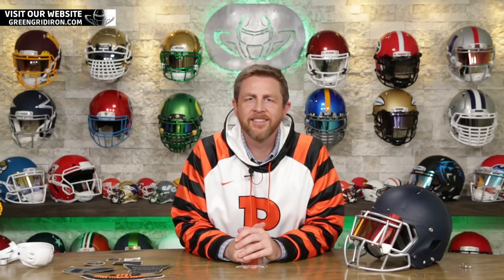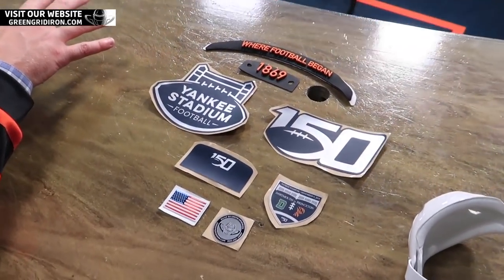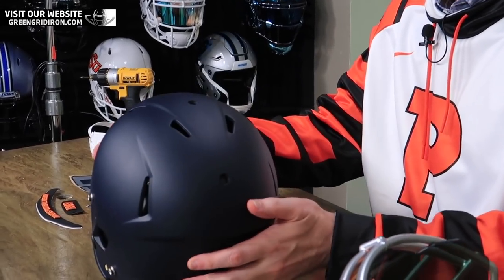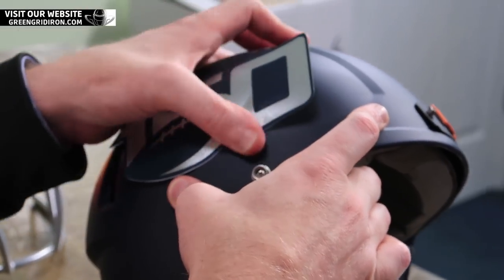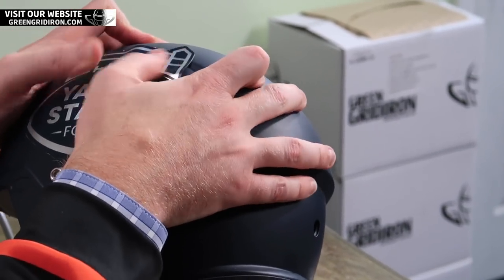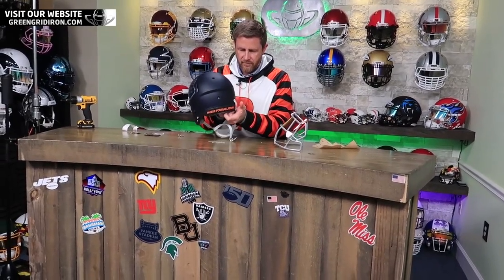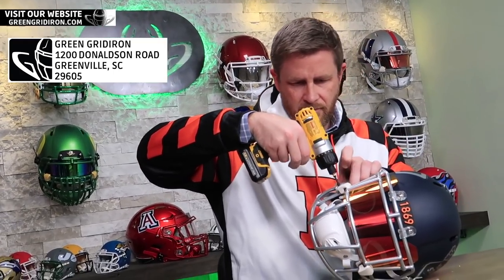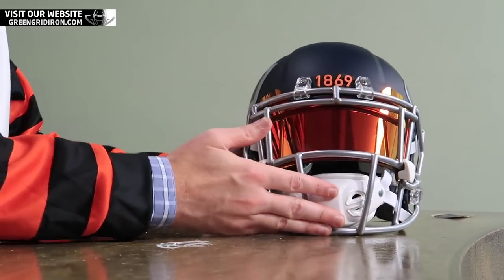150th College Football Anniversary Helmet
150 years of college football! On this anniversary, we are honored to make the trophy helmet for the Princeton/Dartmouth Game at Yankees Stadium. Both teams were undefeated entering the game, only one will win.
Thanks to Healy Awards for getting us the decals on the fly!